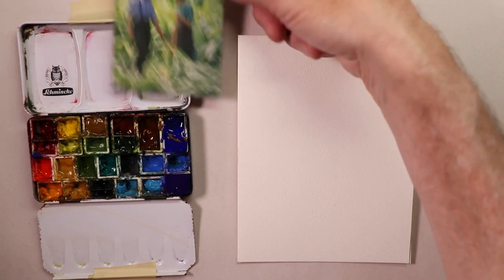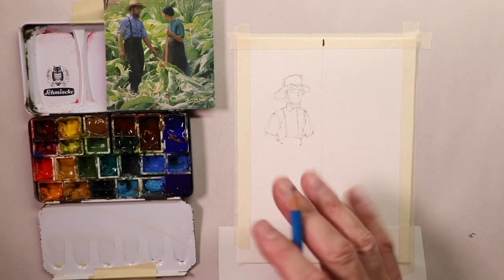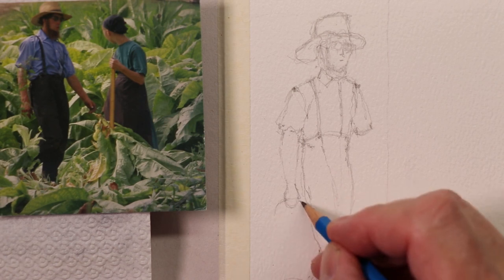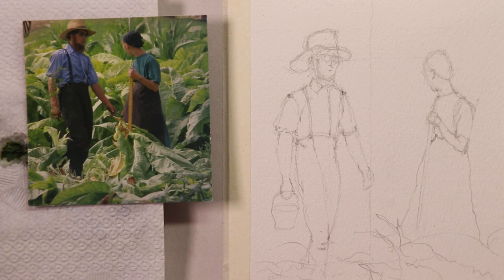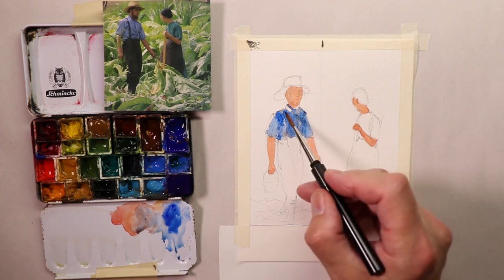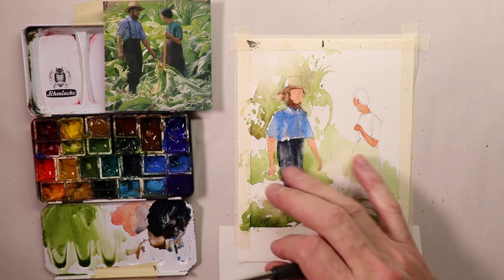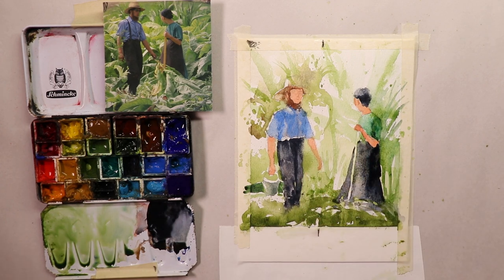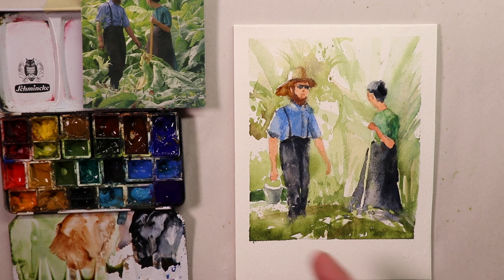Step by Step Figures for Watercolor Artists - with Chris Petri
Join along with us in this Step by Step tutorial covering Figures in Watercolor. We cover all the details that you need to get a successful start!